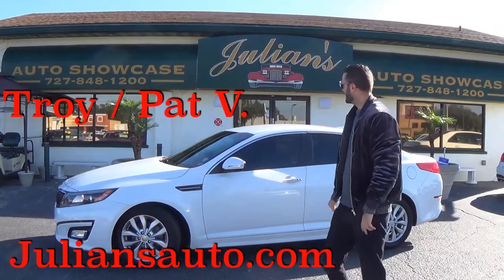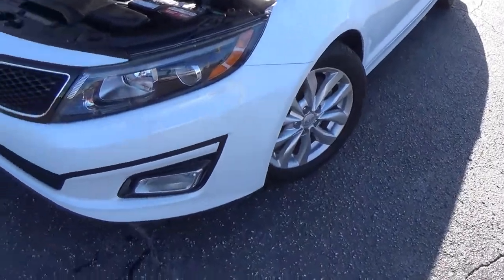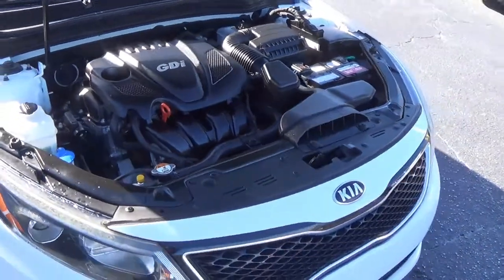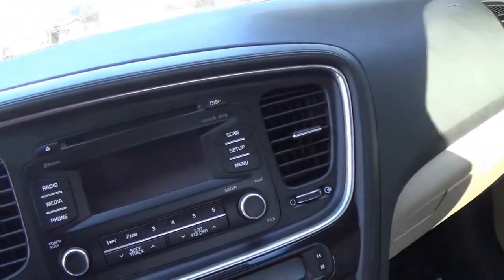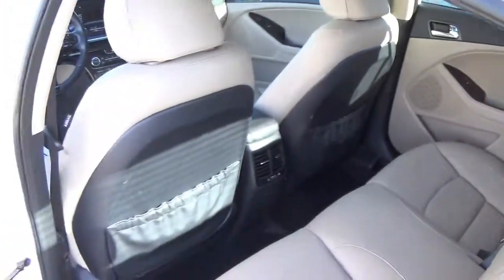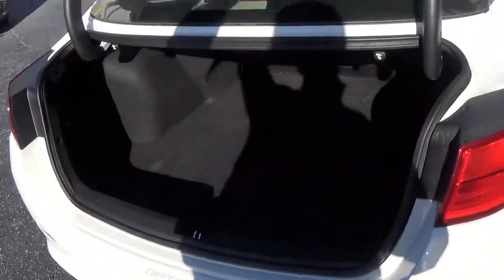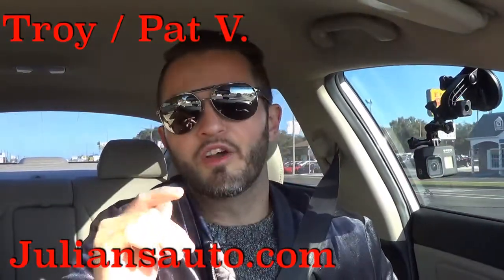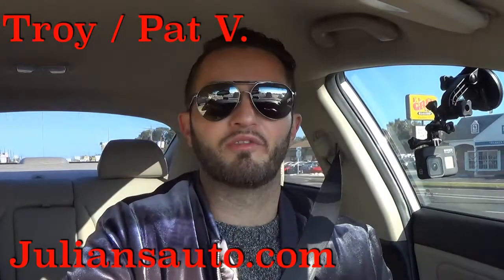2014 Kia Optima EX